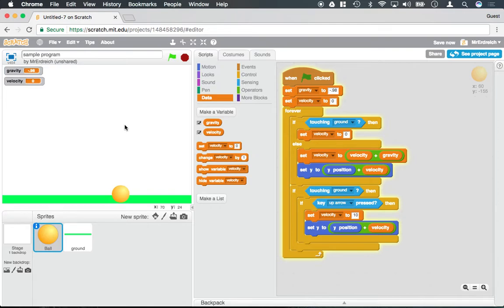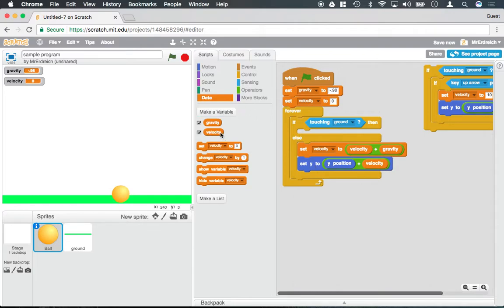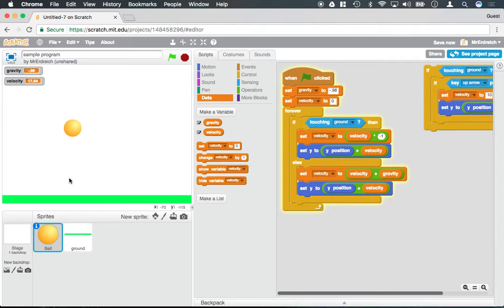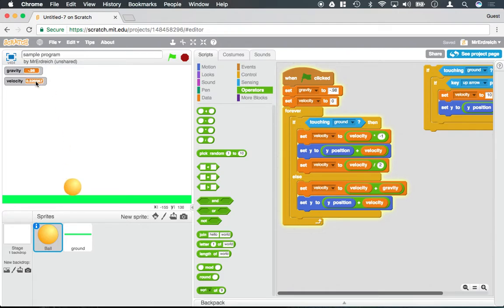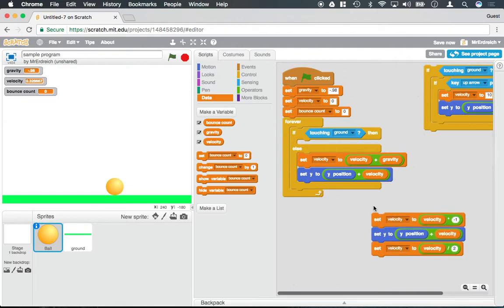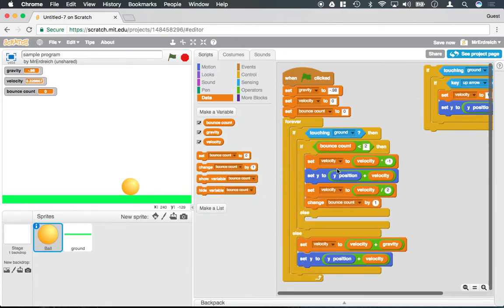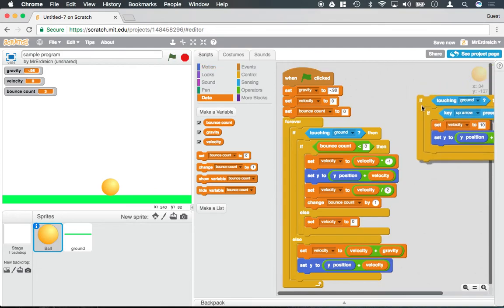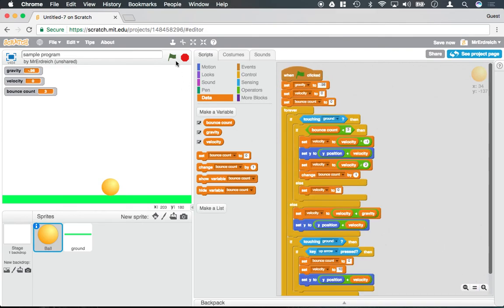How to make objects bounce in the Scratch Programming Language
In this video, Mr. E demonstrates how to make objects bounce in the Scratch programming language.

This is one video from Mr.E’s extensive Scratch tutorial collection.